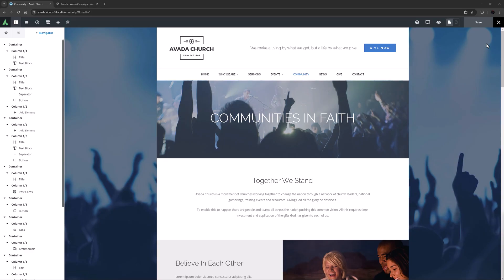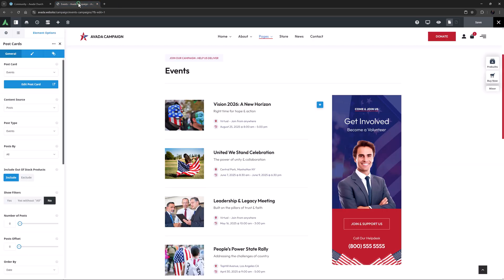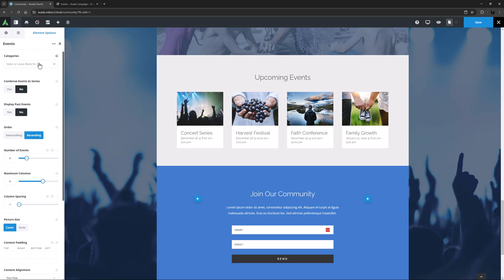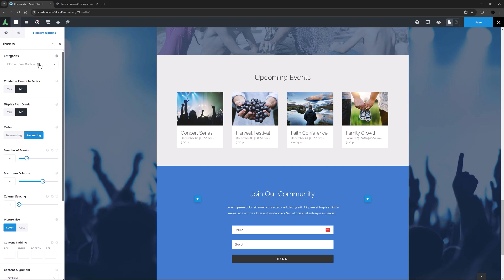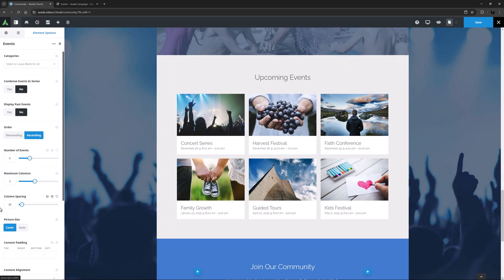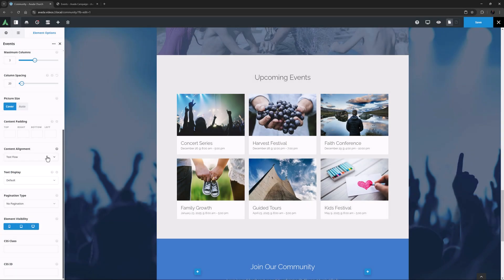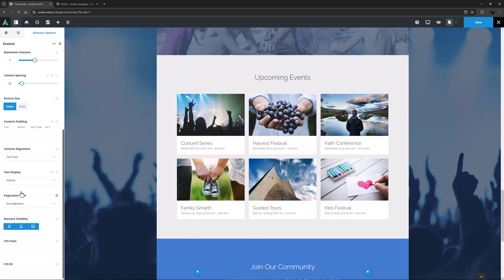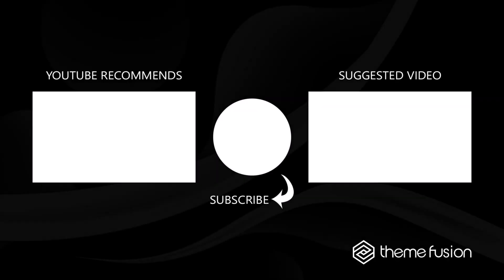How to Use the Avada Events Element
This video tutorial explains how to use the Avada Events Element, which is designed to work with The Events Calendar third-party plugin. After creating Events, users can add them anywhere on their Avada site using this Element. The video highlights options for customizing Event displays, including selecting categories, condensing event series (for pro users), showing past events, and choosing layout settings like the number of events, columns, spacing, image size, and content padding.

Additional features include text display options (title, excerpt, or full content) and pagination choices. For more advanced layouts, we suggest using the Avada Post Cards Element.